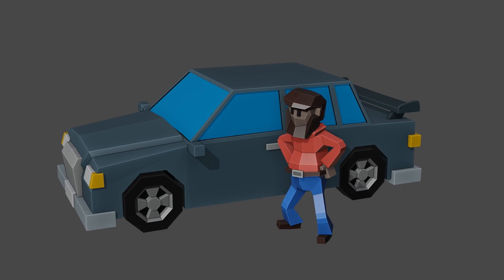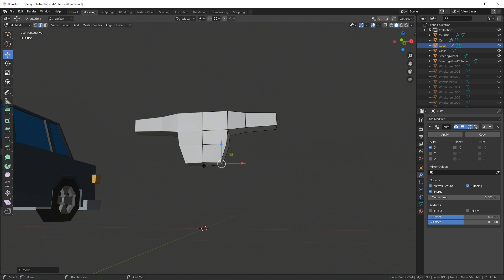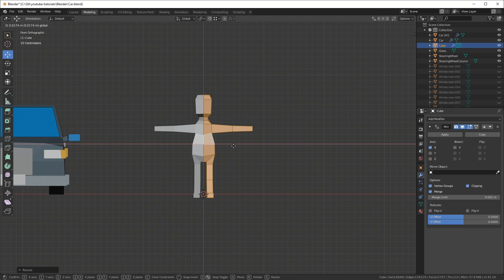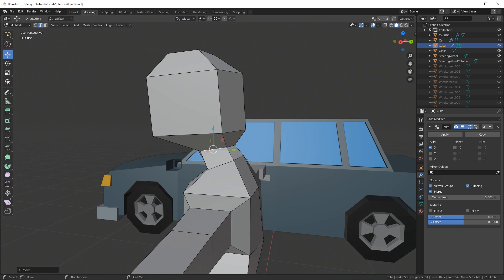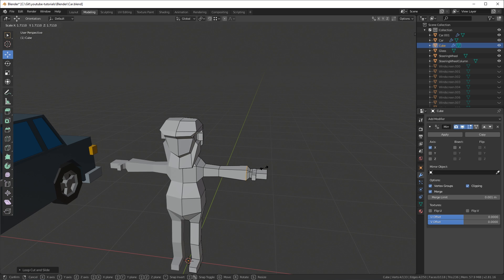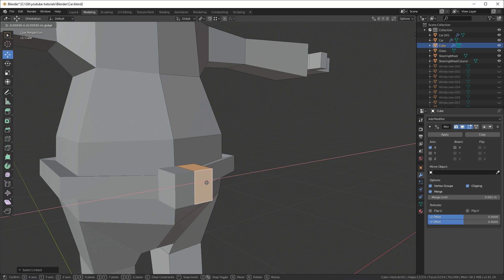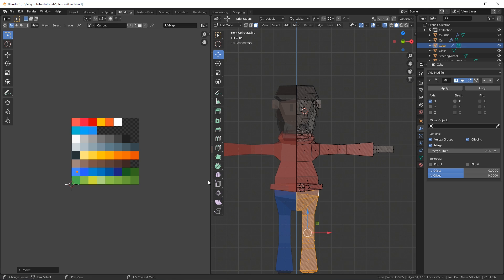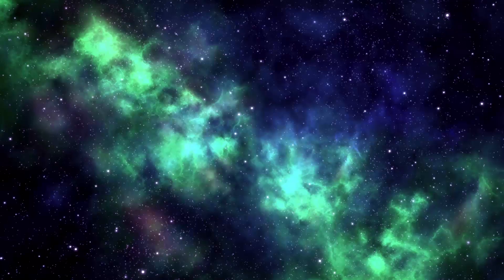How to Model a Low Poly Character in Blender 2.81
In this video I model a low poly character in Blender 2.81. Watch until the end to get a bonus tip of how to get some nice shading for your low poly objects. I try to keep it condensed and to the point in this video and I make sure to repeat the shortcut keys as those will be extremely useful for you to learn to become efficient at modeling objects and characters. I will follow up this video with more ones where I rig and animate him as well as bringing him to live in Unity.